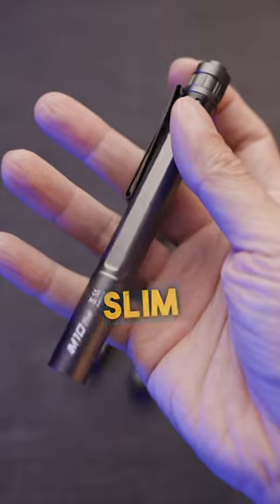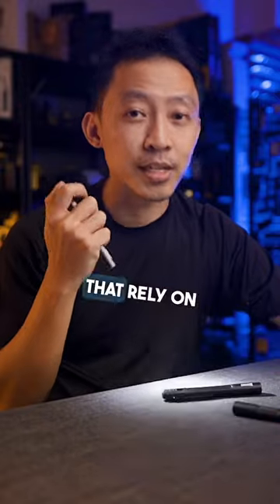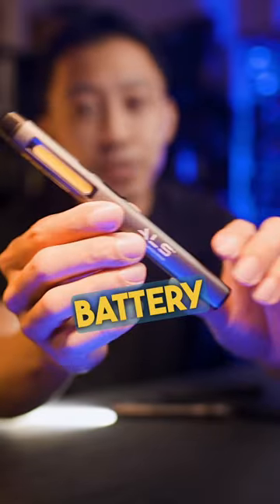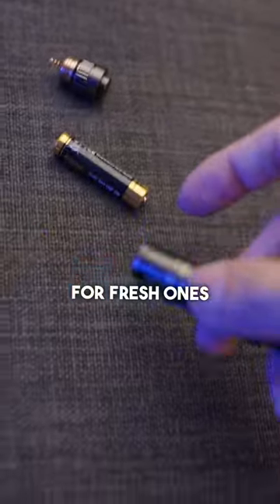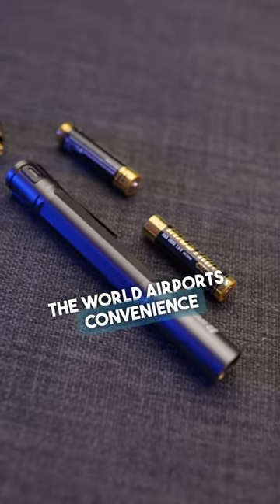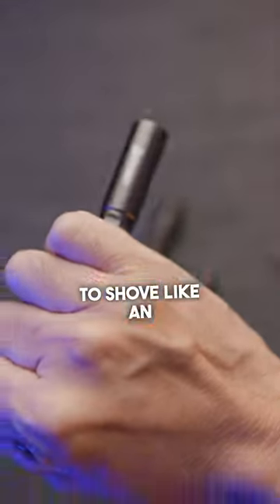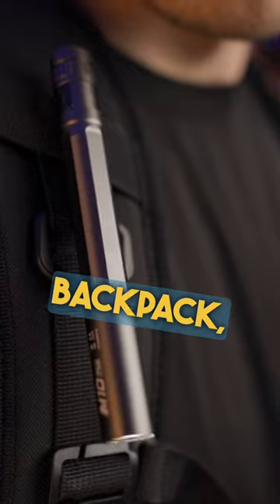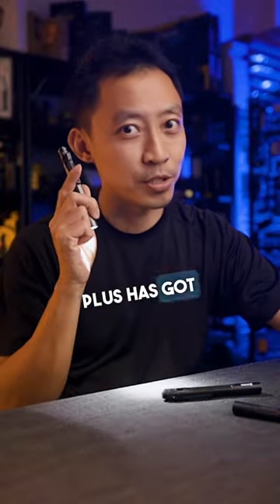Before you travel, gear up with this light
Slim as a pen, this AAA-powered light slips effortlessly into your pocket or bag, ensuring it's always by your side, ready to illuminate your path whenever you need it.

1) Shop the best promo bundles this week here, these are designed as ready-to-run kits to get you up and running immediately.

2) Download the free guide on how to put together your Ultimate Blackout Kit

3) Join the Nitecore Owner's (Singapore) Facebook Group to get your questions answered, get the latest deals and also learn how other Nitecore Owners are using their gear.